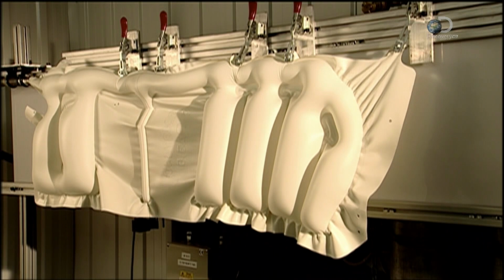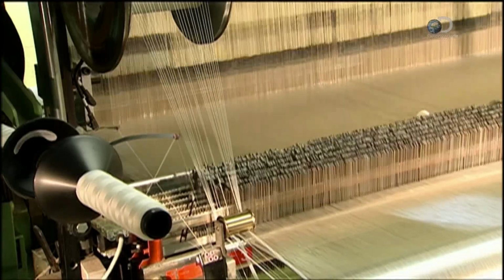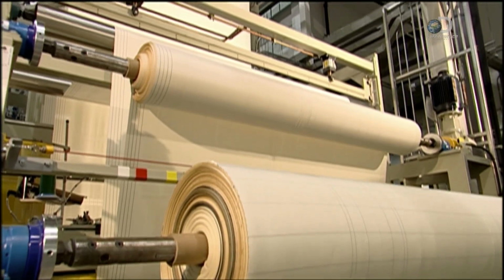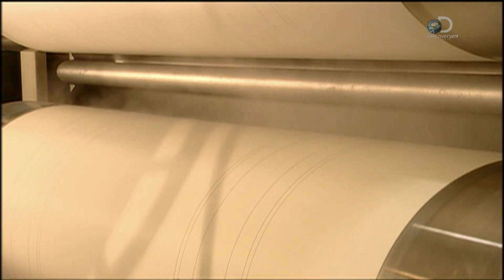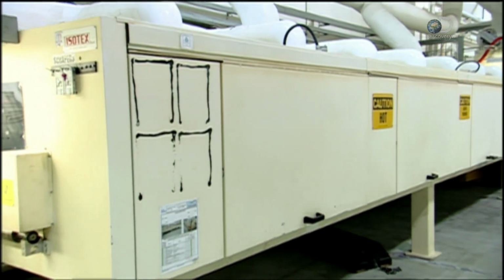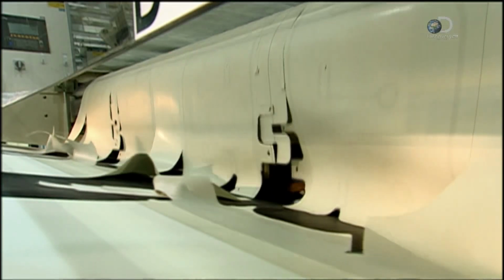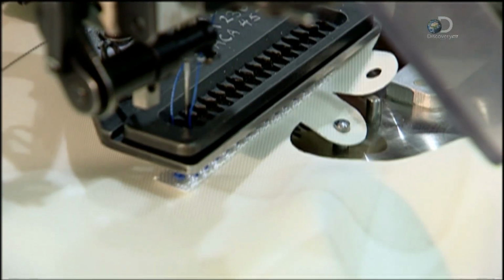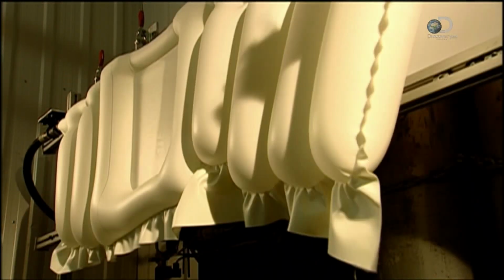How It's Made Air Bags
Air bags are safety devices designed to protect occupants of a vehicle in the event of a collision. They are designed to inflate quickly and then deflate after absorbing the impact of the collision. The goal of air bags is to reduce the risk of serious injuries or fatalities by reducing the impact of a collision on the occupants of the vehicle.

Air bags work by using sensors in the vehicle that detect when a collision has occurred. When a collision is detected, the air bag system is triggered and the air bags inflate rapidly. Most vehicles have air bags in the steering wheel, dashboard, and side panels, and some also have air bags in the rear of the vehicle.

It is important to note that air bags are not a substitute for wearing seat belts. In fact, air bags are designed to work in conjunction with seat belts to provide the best possible protection in the event of a collision.

While air bags are effective at reducing the risk of serious injury or death, they can also be dangerous if they are not used properly. For example, small children and infants should never be placed in the front seat of a vehicle with an active air bag. Additionally, anyone riding in a vehicle with air bags should be properly restrained by a seat belt to ensure that they are protected in the event of a collision.

In this video you will learn the manufacturing process Air Bags